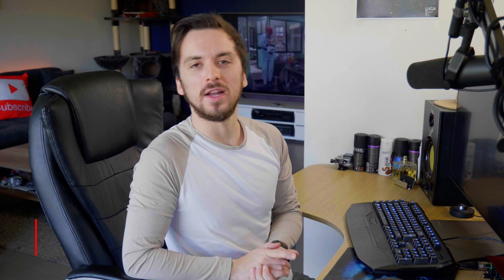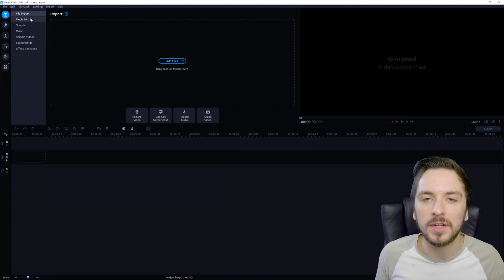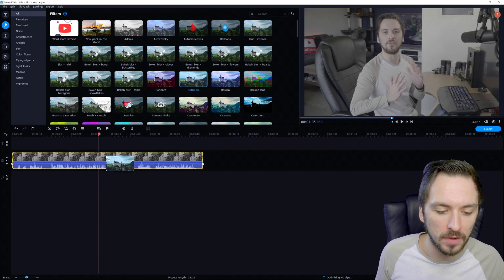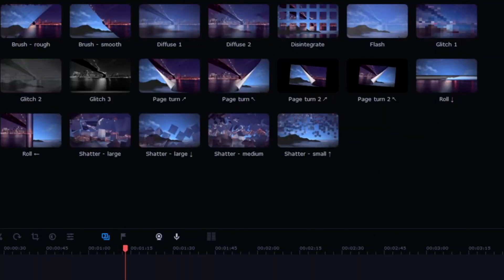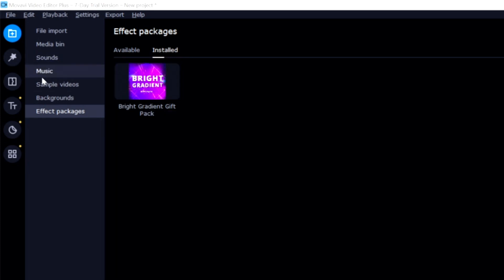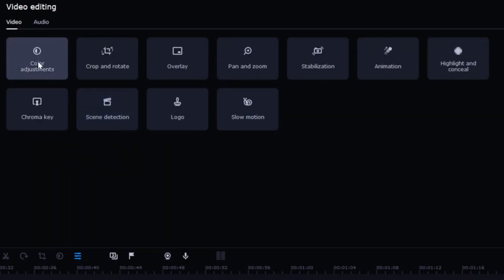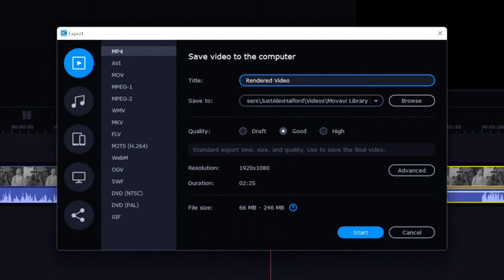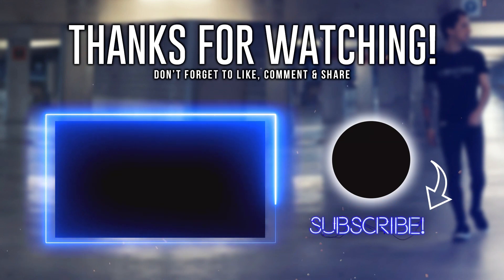How To Use Movavi Video Editor Plus 2022 (Easy Tutorial)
- - • Today I will be showing you how to use Movavi Video Editor Plus 2022! Make sure to SMASH that like button below as well! Stick around for more content!

• Try Movavi Video Editor Plus 2022